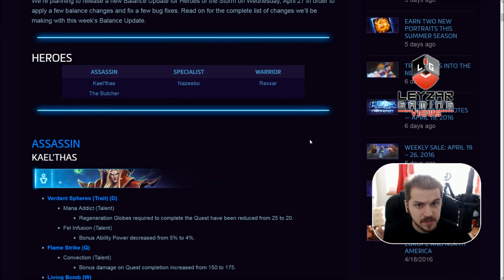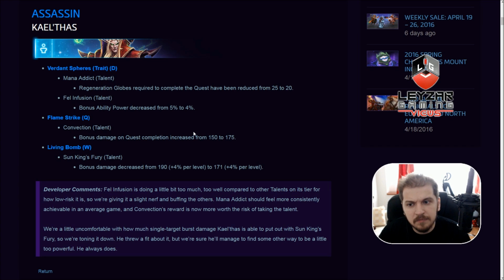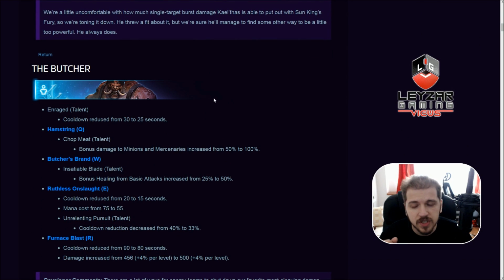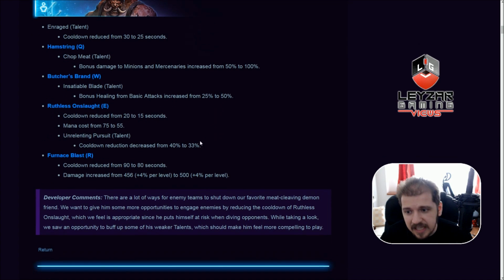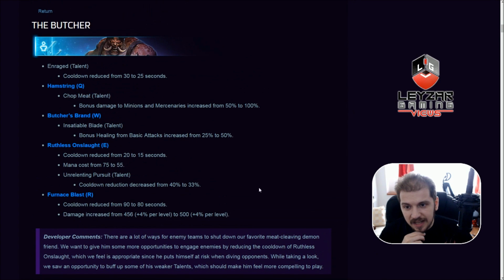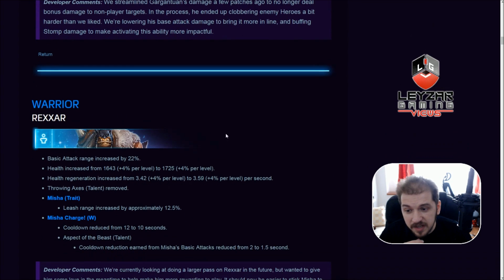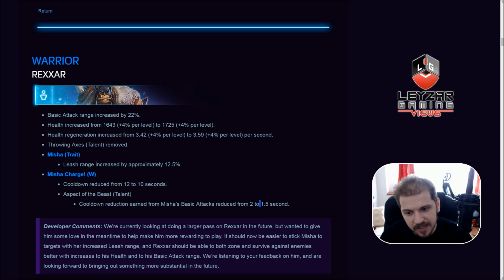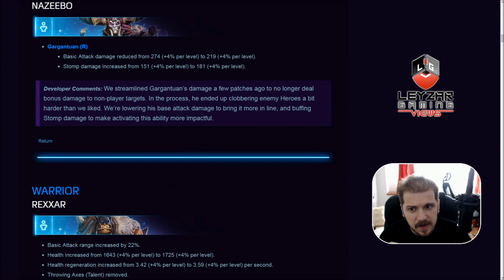Heroes of the Storm (Patch Review) - Kael'thas Nerf, Rexxar Buff (HotS Balance Update 17.4)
Heroes of the Storm (Patch Review) - Kael'thas Nerf, Rexxar Buff, The Butcher Buff (HotS Balance Update 17.4)

Key Topics :
- Kael'thas Nerf
- The Butcher Buff
- Rexxar Buff
- Nazeebo Nerf

Not a lot of changes this patch, most significant being the Kael'thas nerf, especially to Sun King's Furry and the long overdue Buff to Rexxar and his bear Misha. We should also take into account the Butcher buffs, hoepfully now these two underplayed heroes will see more action (Rexxar & The Butcher)